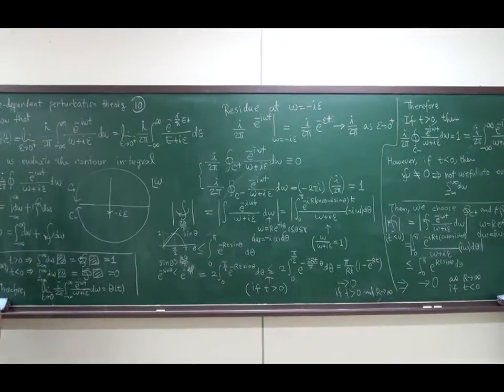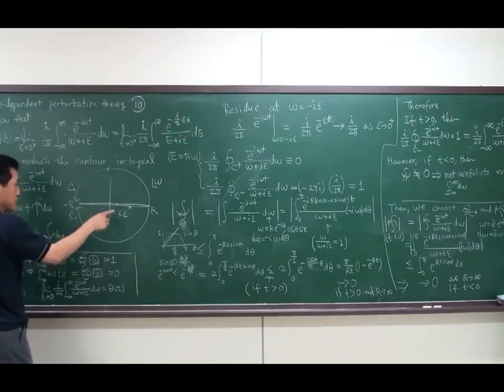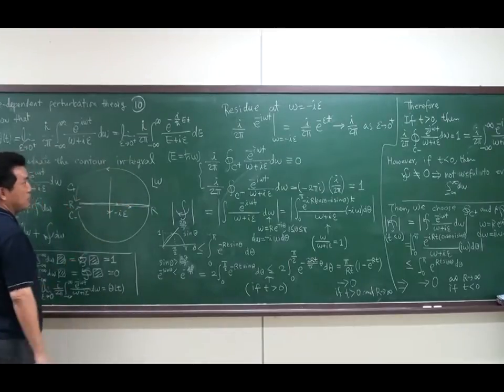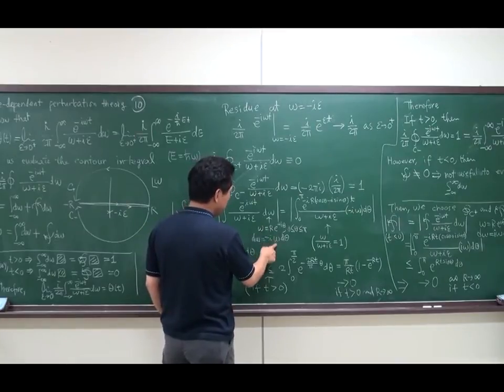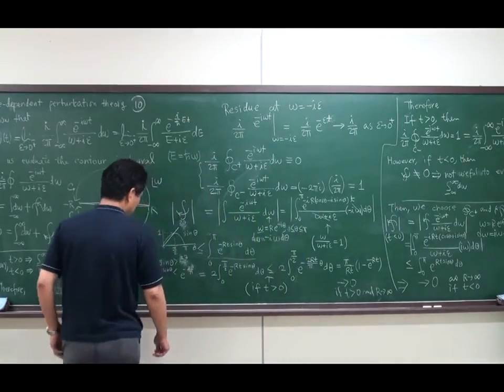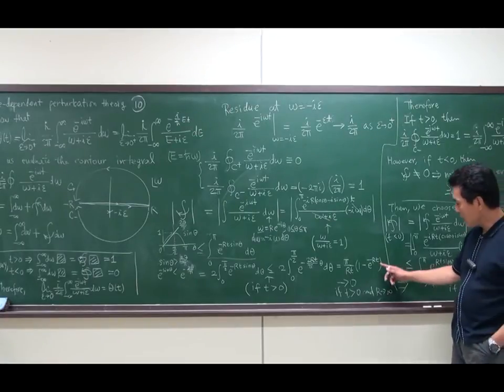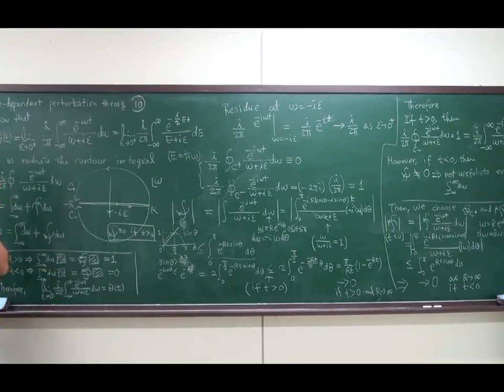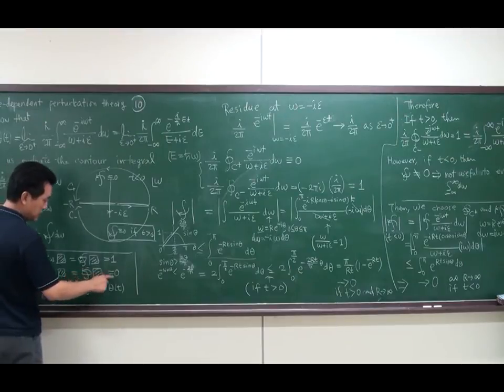5 6 Contour Integral Definition of the Theta Function 1